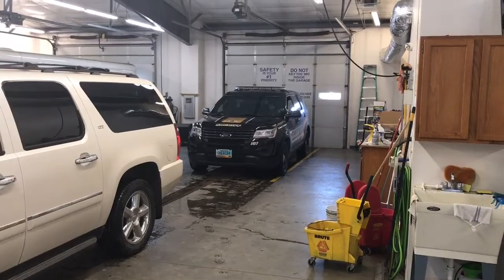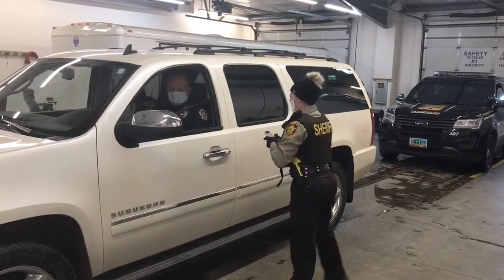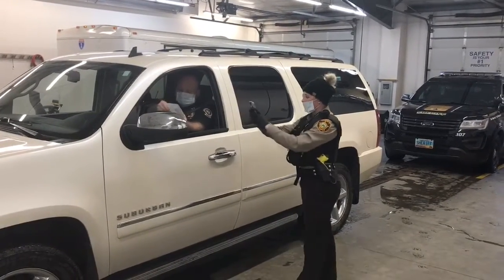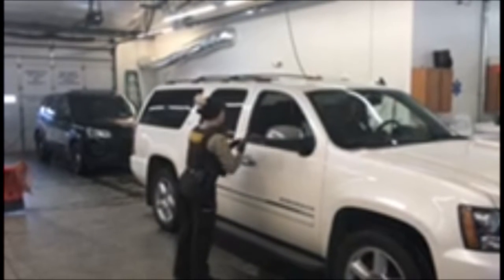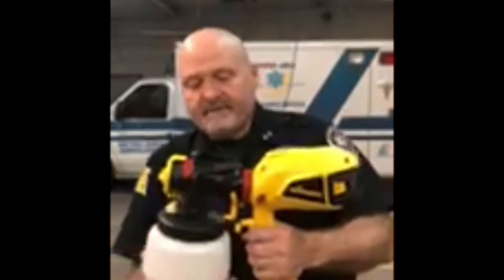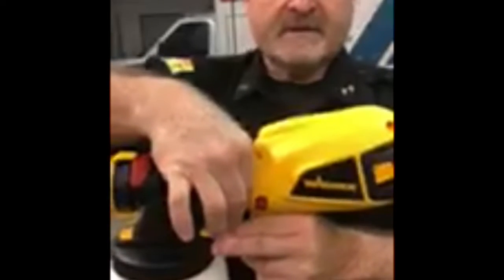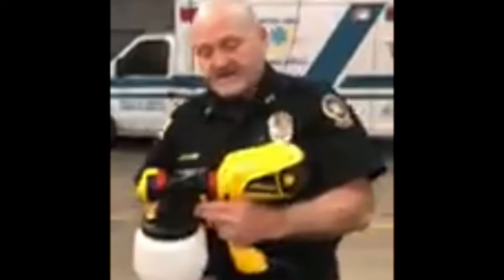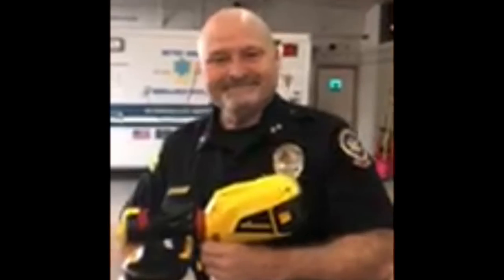Metro And Burleigh So Covid Video